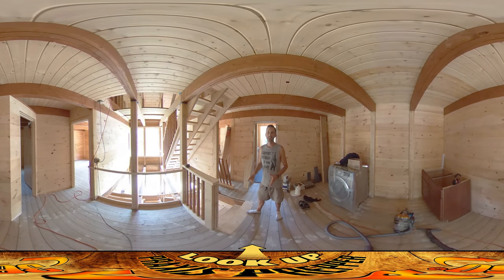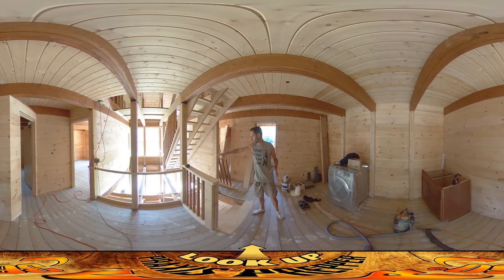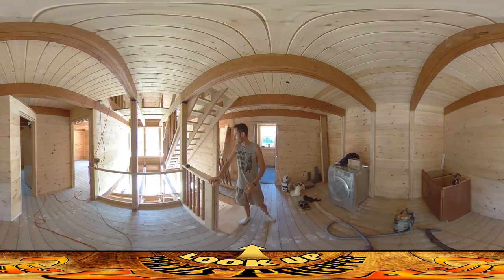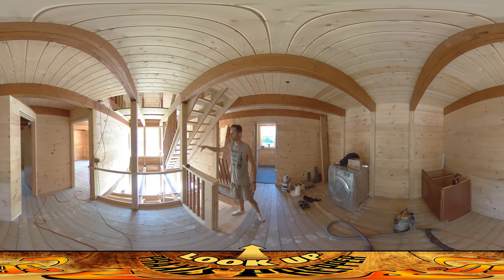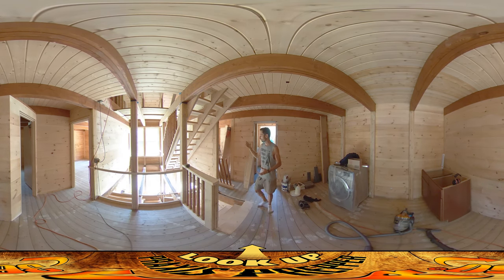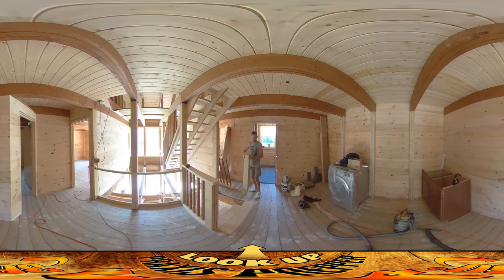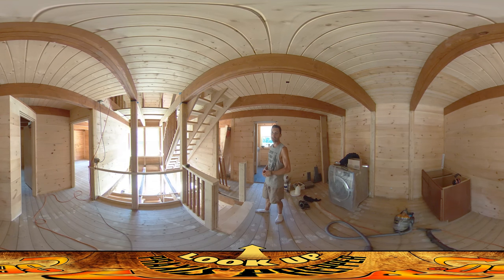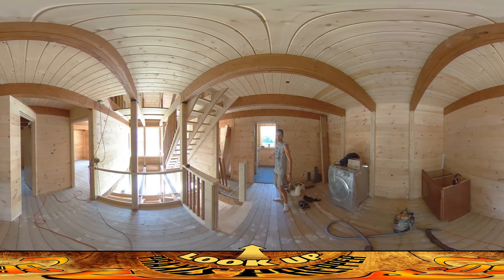Homestead Building - Setting Posts Around Stairs, Lighting Controls